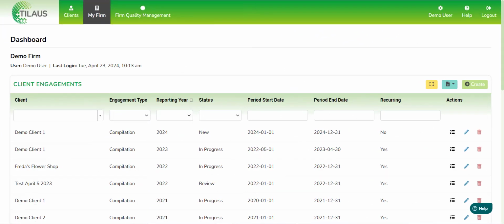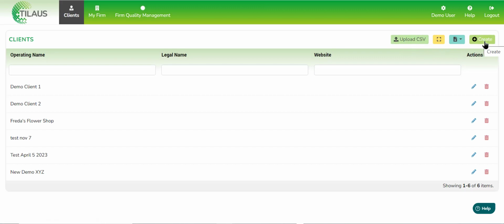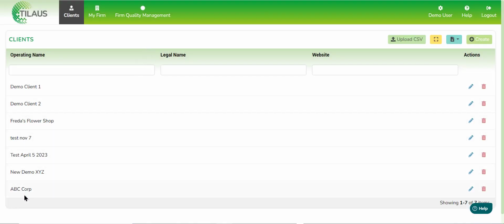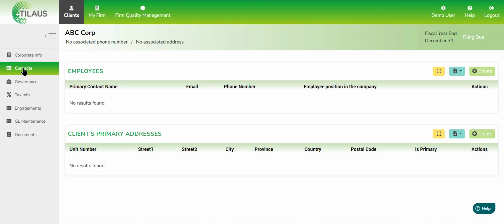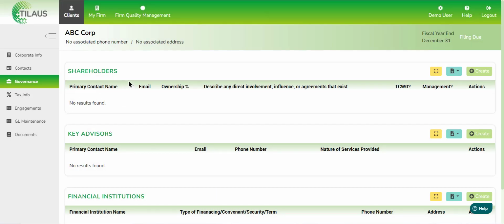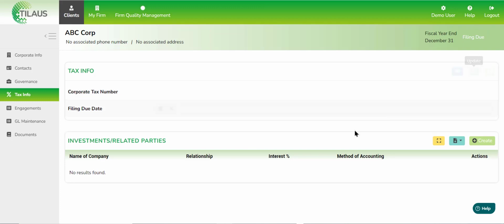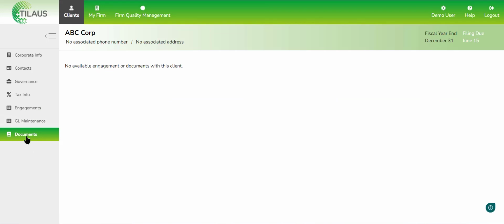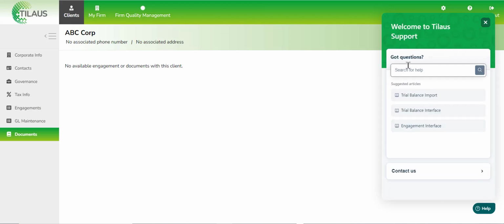3a creating and managing clients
Have your own question?

Looking for software for performing compilation engagements?  You now have a choice.  Tilaus Inc. provides a cloud-based solution for practitioners performing compilation engagements.